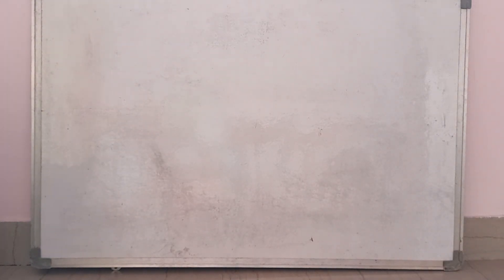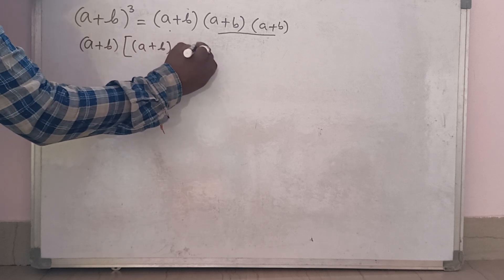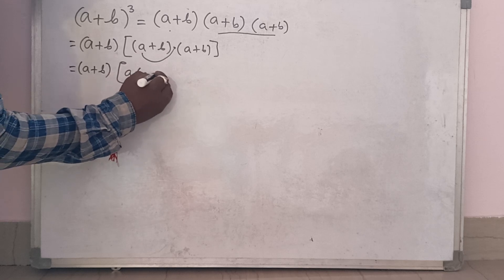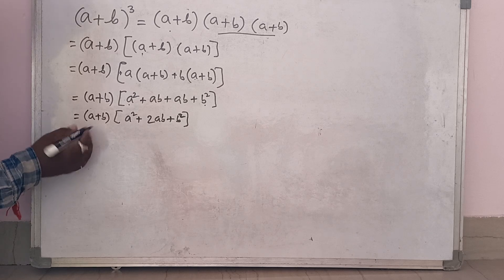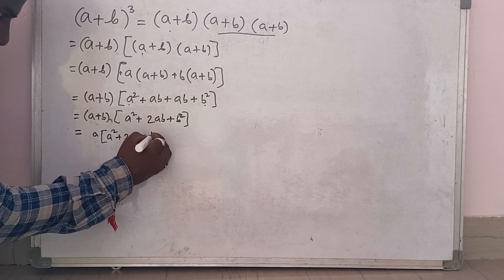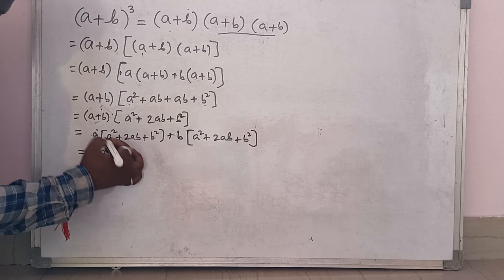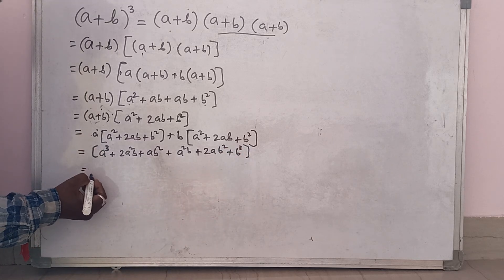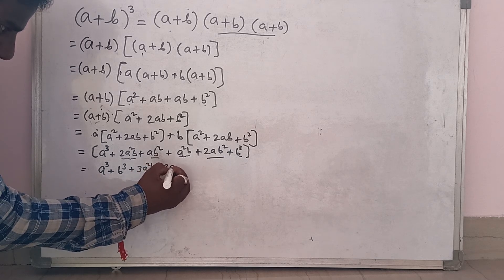a plus b whole cube identity derivation by AGM SIR...